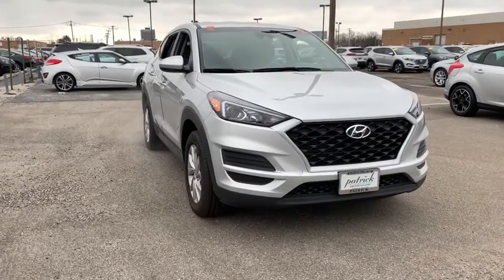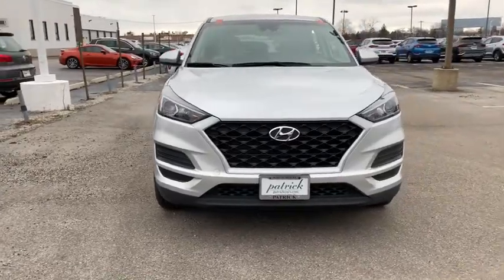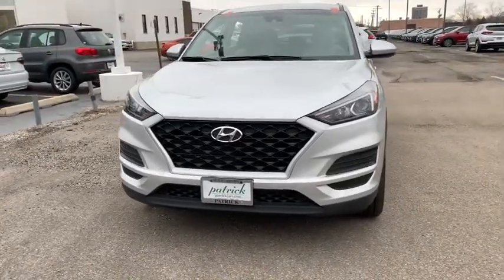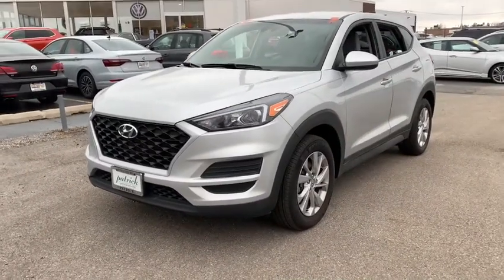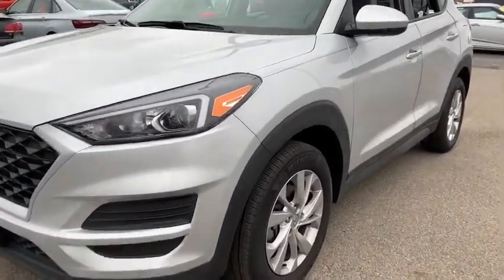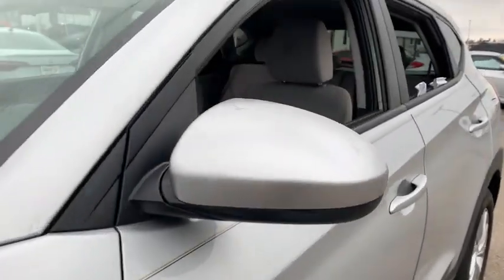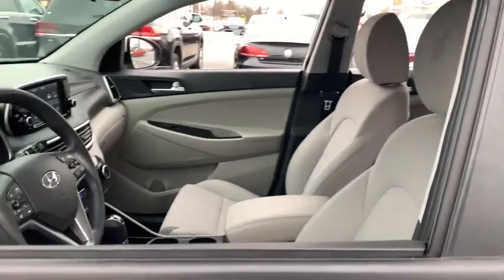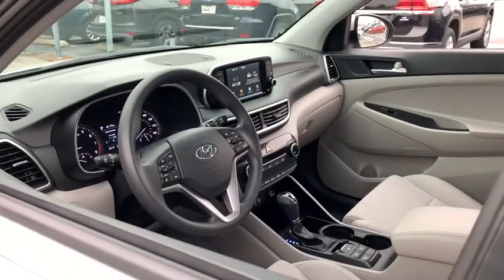2019 Hyundai Tucson Schaumburg, Hanover Park, Arlington Heights, Hoffman Estates, Lisle, Cicero, IL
Molten Silver Used 2019 Hyundai Tucson available in Schaumburg, Illinois at Patrick Hyundai. Servicing the Hanover Park, Arlington Heights, Hoffman Estates, Lisle, Cicero, IL area.

Patrick Hyundai
1020 East Golf Rd

Our used car manager appraised & prepared this vehicle as though he was selling to a family member. Comes with a FREE Carfax history report, optional warranty, maintenance & protection add-ons tailored to your needs.brbrFully inspected and ready for immediate delivery. Outstanding condition inside and out, this 2019 Hyundai Tucson is well equipped with several options and highly sought after features such as:brbrBluetooth, Backup Camera, AWD, Apple CarPlay, Android Auto, CERTIFIED PRE-OWNED!!! PATRICK CPO VEHICLES INCLUDE THE COST OF CERTIFICATION IN OUR ONLINE PRICE!, AWD, 4-Wheel Disc Brakes, 6 Speakers, ABS Brakes, Air Conditioning, Alloy wheels, AM/FM radio, Option Group 01, Power windows, Rear window defroster, Remote Keyless Entry, Tilt steering wheel, Trip computer.brbrClean CARFAX.brbrMolten Silver 2019 Hyundai Tucson SE 22/25 City/Highway MPGbrbrWe believe you deserve it all. That's why at Patrick Hyundai & Genesis of Schaumburg, you'll experience luxury & value.brbrWhat do you get when shopping for a vehicle at Patrick Hyundai or Genesis of Schaumburg?brbr-Transparent true car pricingbr-Flexible payment choices & optionsbr-Ability to shop & test drive from home, work or on the roadbr-5 easy online buying steps with Patrick Direct or simply call 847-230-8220br-Online trade-in evaluationsbr-Consulting instead of sellingbr-Friendly & professional staffbrbrContinue your journey after you purchase & consider the next time you or someone you know is in the market for car. Visit PatrickHyundai.com or GenesisofSchaumburg.com under LEARN MORE to read about our commitment to you. It's a Patrick thing!brbrAdditional offerings includebrbr-Turn-In, Upgrade, Trade-In or Sell Your Car with the Patrick Exchange.br-Patrick Auto Body & Certified Collision Repair in Schaumburg & Naperville, IL.br-Let a Client Advisor become your personal shopper. Let them know what you're looking for & we will find it for you.brbrNew Thinking. New Possibilities. At a Low Patrick Price!brbrFind Patrick Hyundai & Genesis of Schaumburg, a Hyundai & Genesis new & used car dealership near you in Schaumburg 1 mile west of Woodfield Mall, 27.1 miles west of Chicago off I90, 29.2 miles northeast of Fox Valley Mall in Aurora, IL, 22.9 miles northeast of Kane County Fairgrounds in St. Charles, IL.brbrTaking Care of You Every Day, That's the Patrick promise!brbrWe do our best to be as accurate as possible with our listings & descriptions. We do ask that you verify equipment, mileage, & pricing with a client advisor prior to purchasing. Pricing is subject to change without notice.